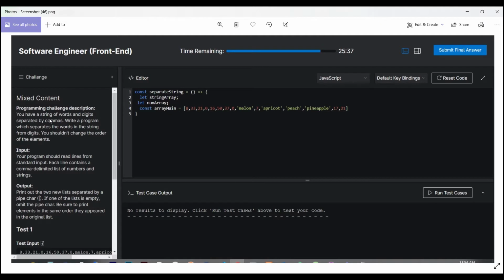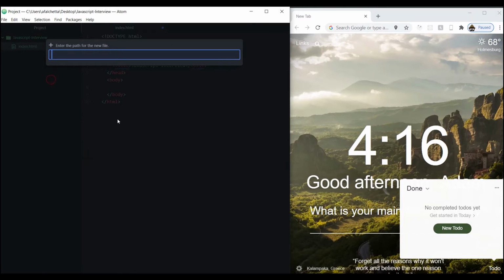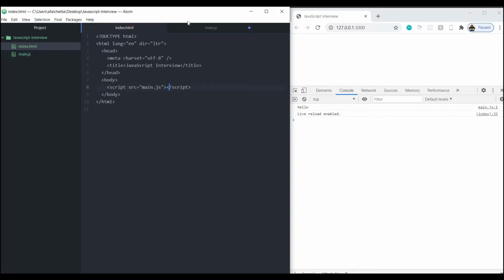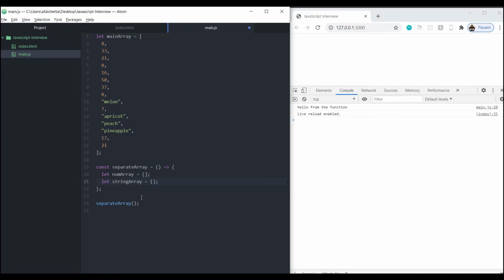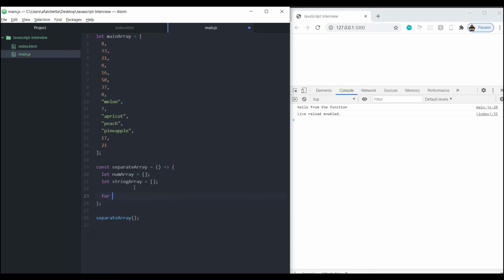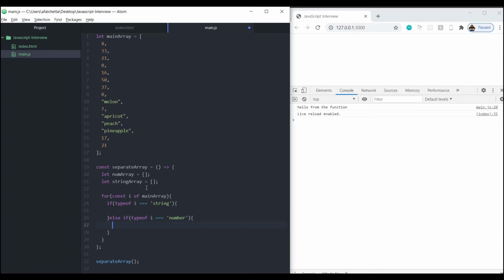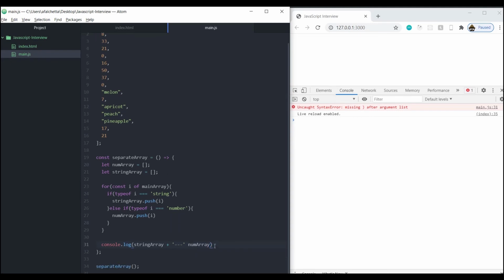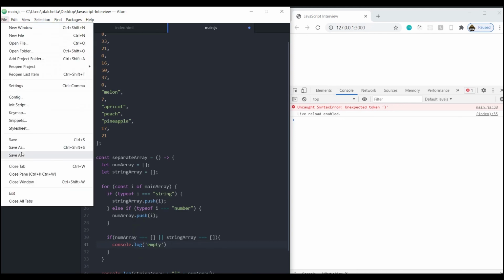JavaScript Interview Question with Algorithm Answer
Hey all, this is from an actual JavaScript interview I had. I show the algorithm solution as well. I hope this helps you get started in algorithm theory.